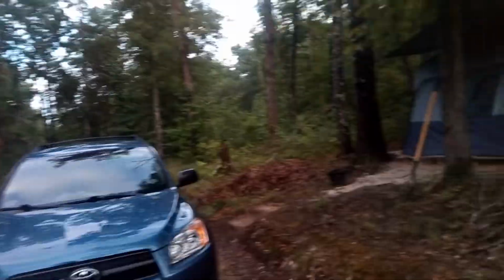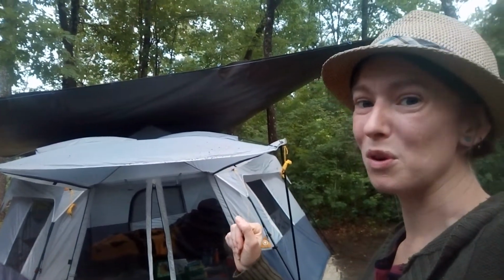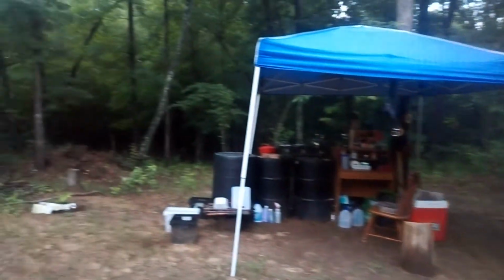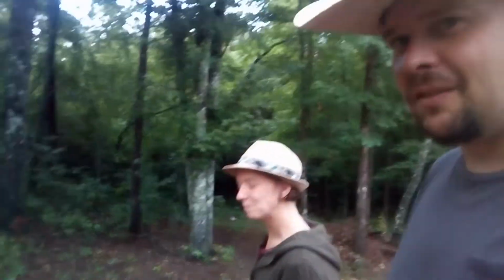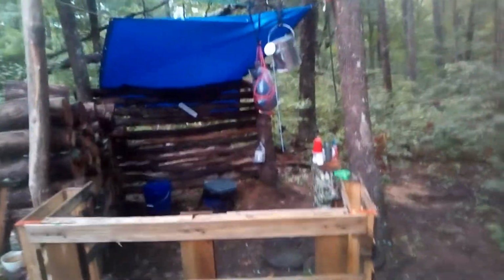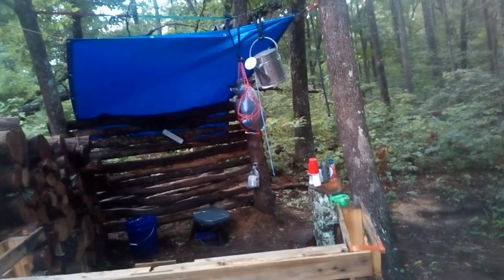Week 8 Update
Lots of rain and a new tent